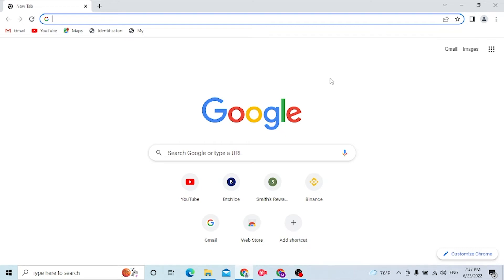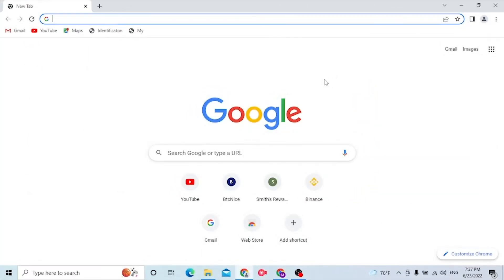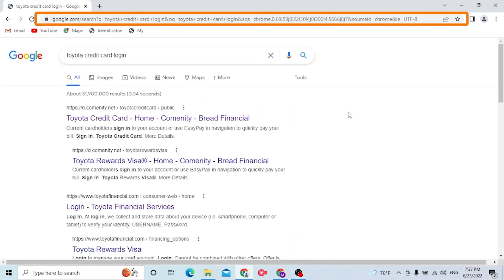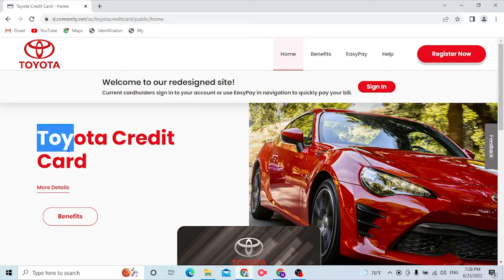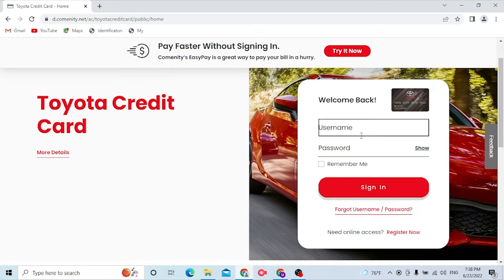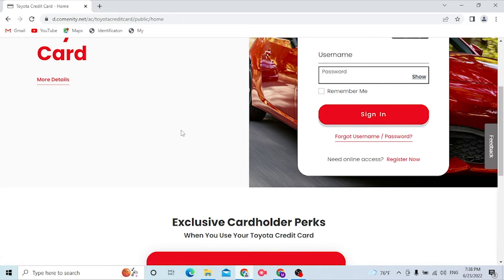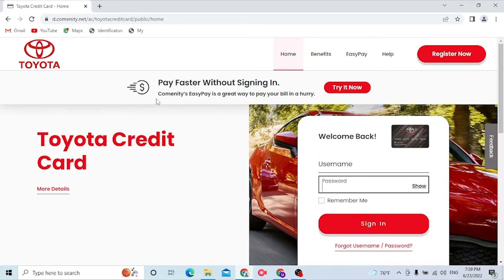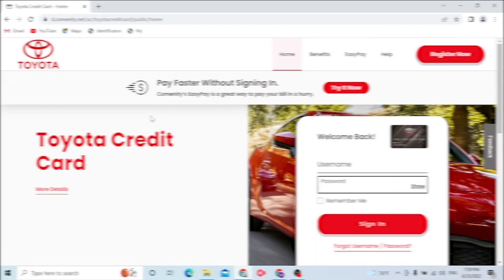How to Sign In Toyota Visa Card for Payment? Toyota Credit Card Login, Login Toyota Visa Credit Card